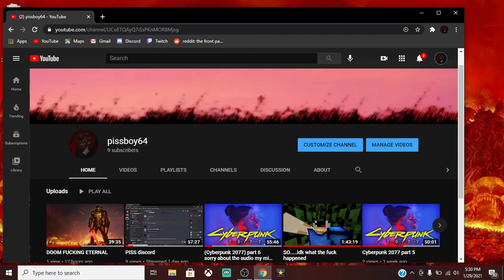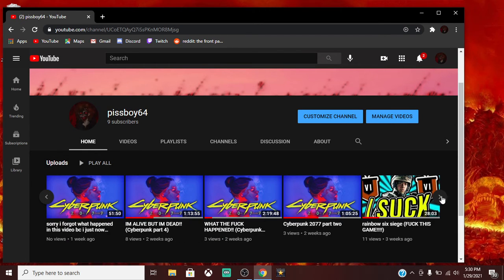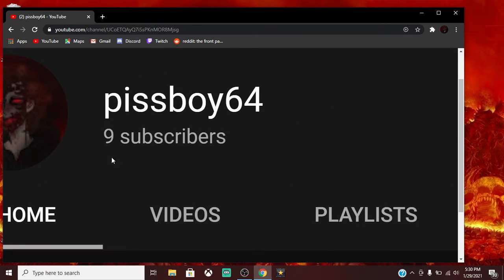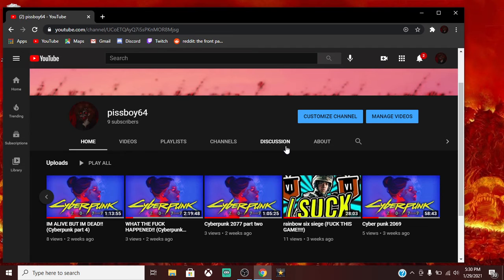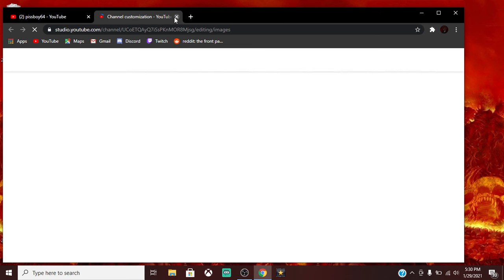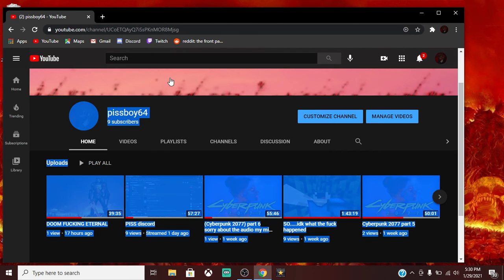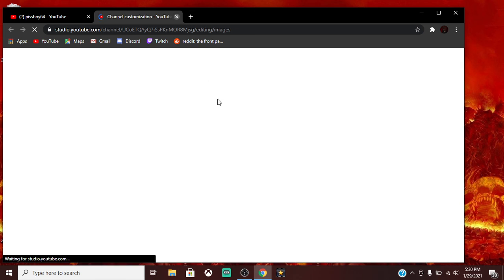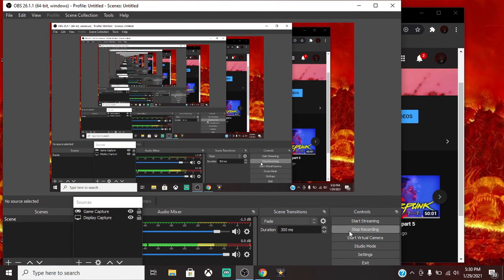this is a add